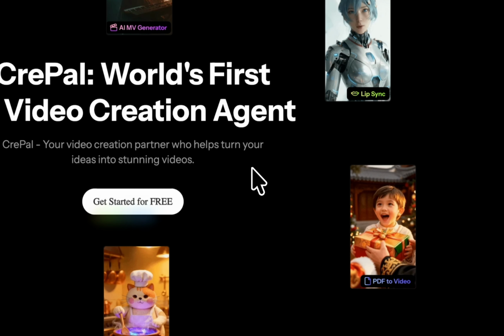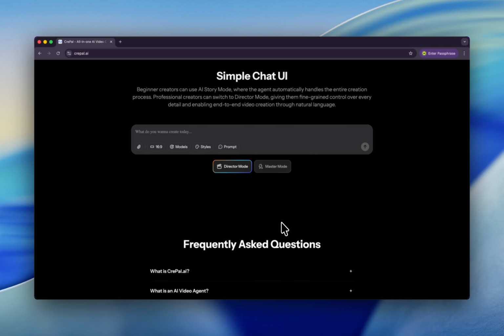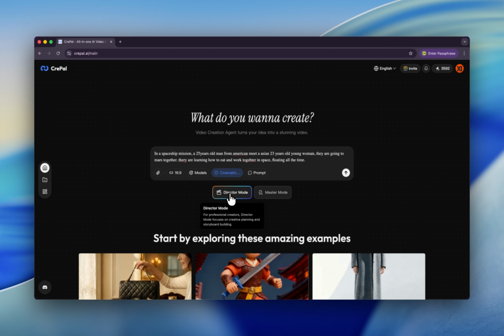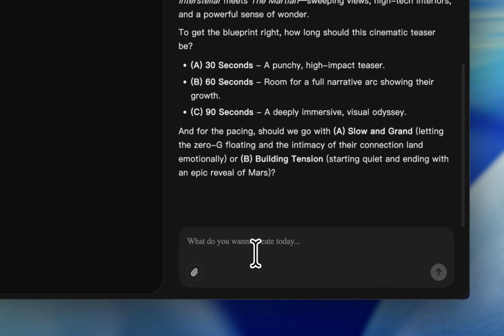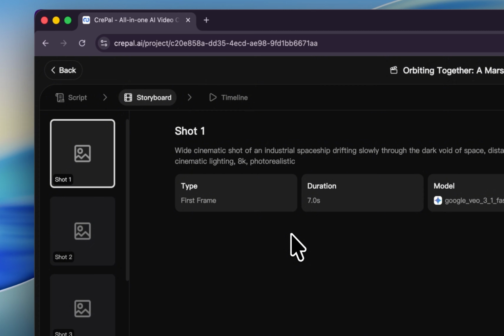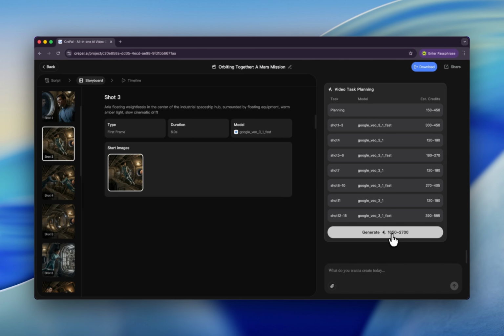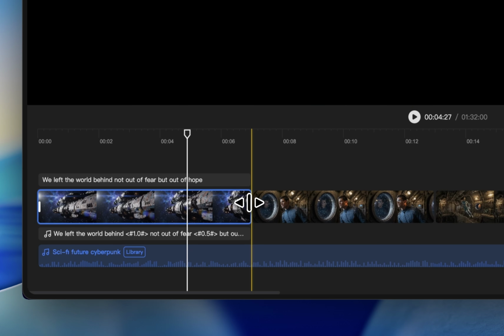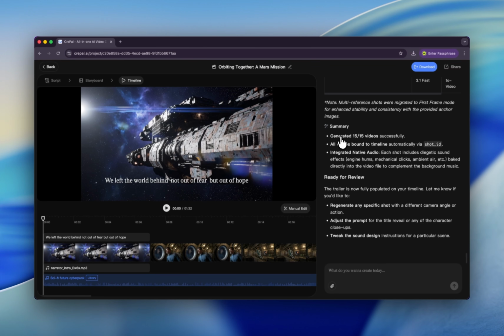CrePal AI Just Got INSANE: New Storyboard Feature Changes Everything! (Full Review 2026)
CrePal AI just leveled up big time with their new Storyboard feature! In this full review, I dive into how this update lets the AI Director automatically generate detailed scene breakdowns, visual frames, camera angles, and previews — all from a simple prompt or script. No more guessing how your video will flow; get a professional storyboard in seconds to refine before full generation.

Using my code to get free 100 credits:
V8X576